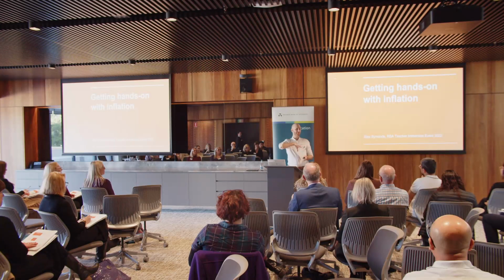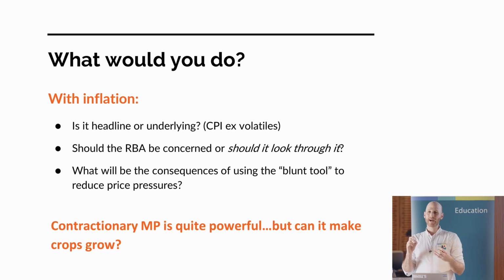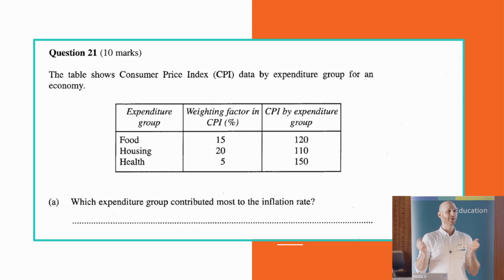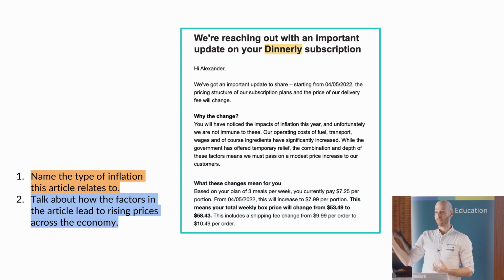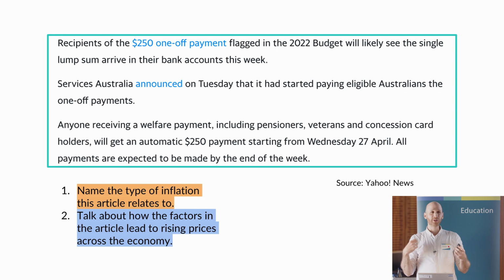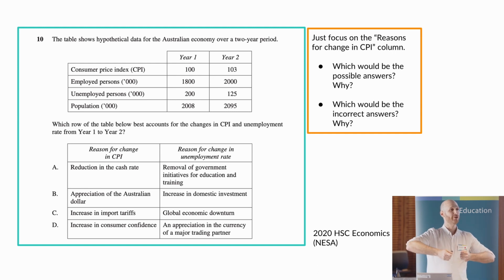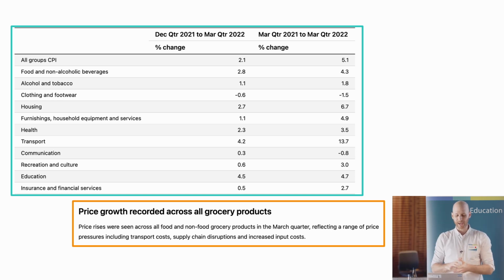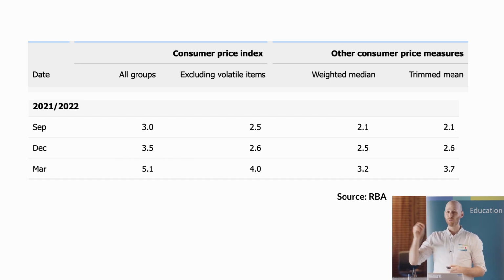Alex Symonds - Getting hands-on with inflation - Teacher Immersion Event 2022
Alex Symonds goes through some practical strategies for teaching inflation. The talk was recorded on 8 July 2022 at our annual Teacher Immersion Event.

Follow our other social media channels to receive updates: Facebook Twitter Instagram LinkedIn